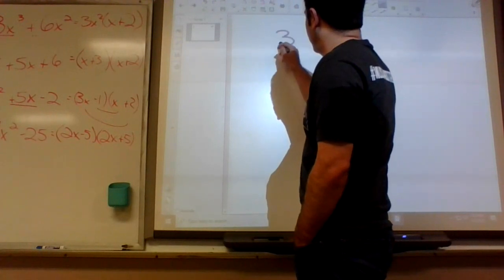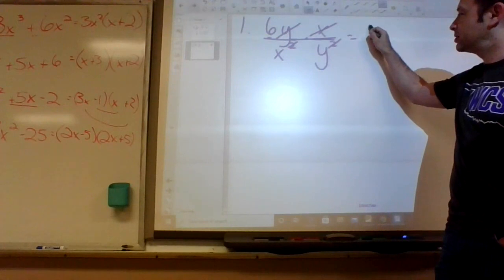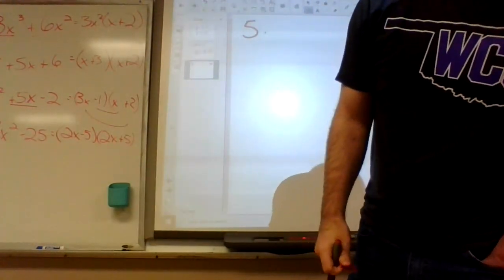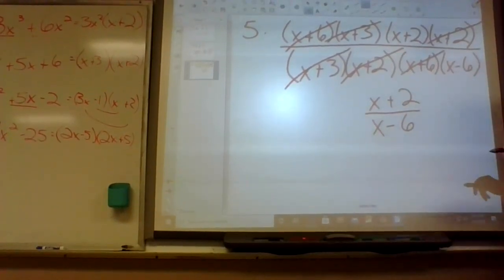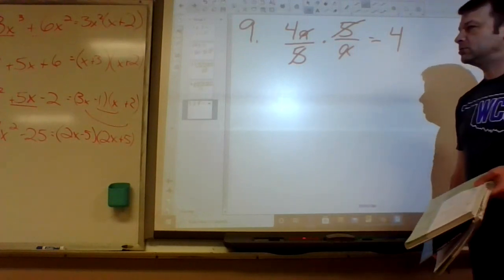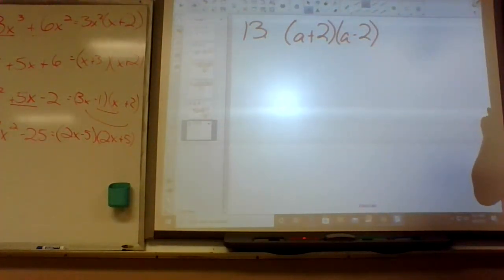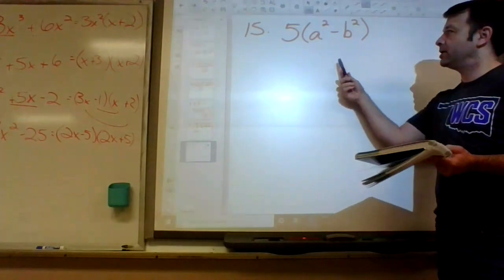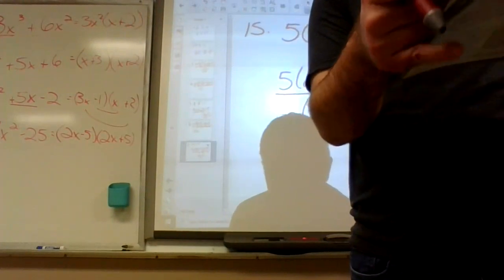Multiplying and Dividing Rational Expressions